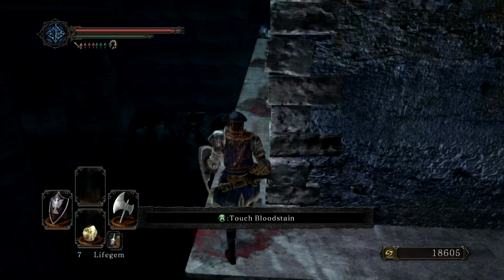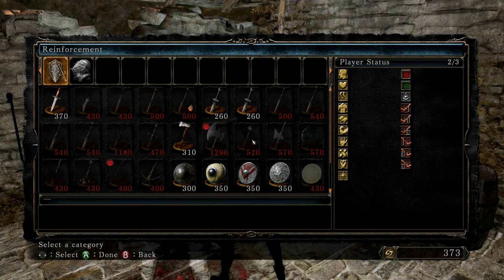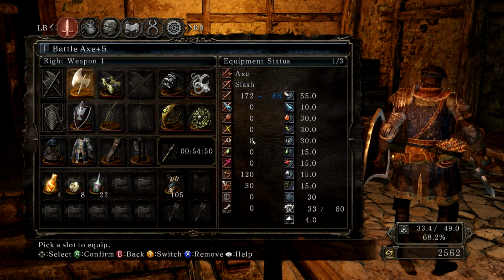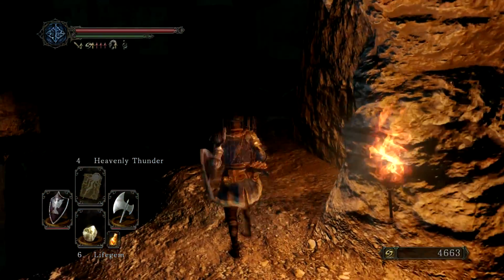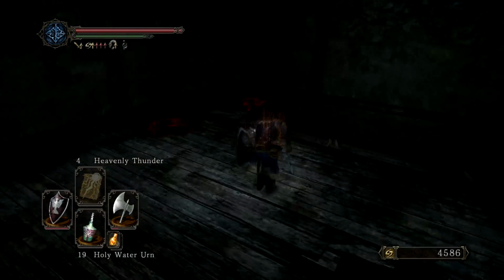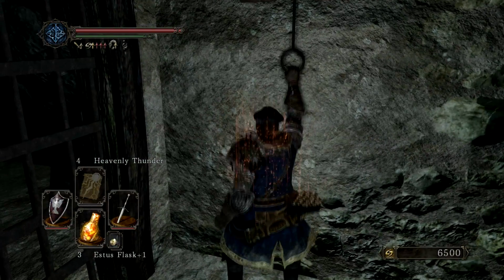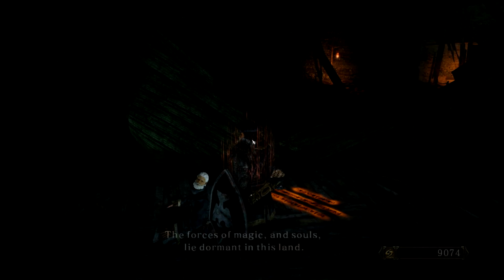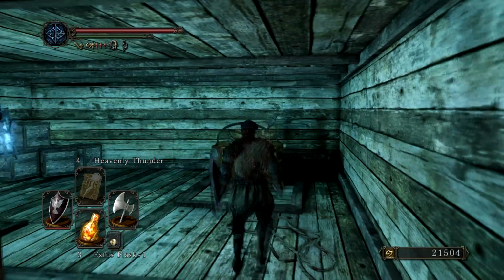Dark Souls 2 Walkthrough Part 8 - No Man's Wharf